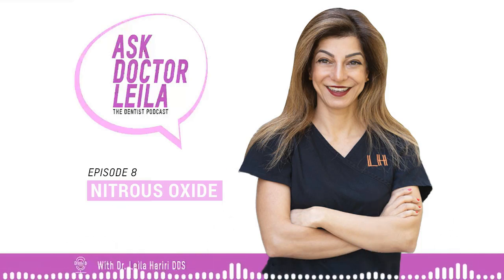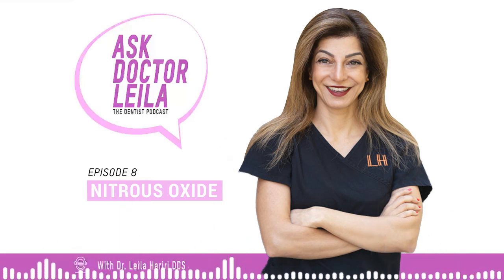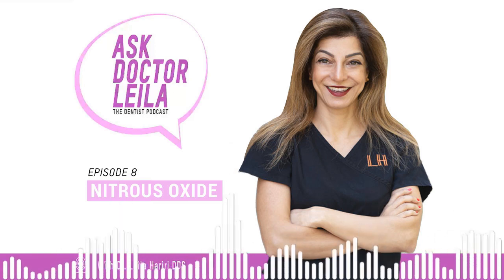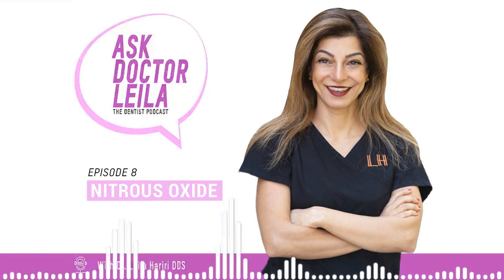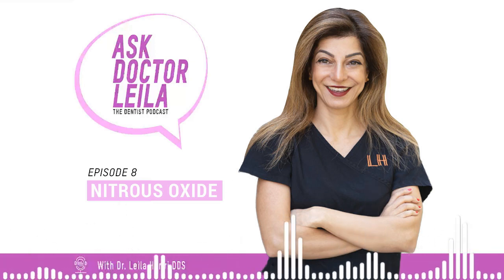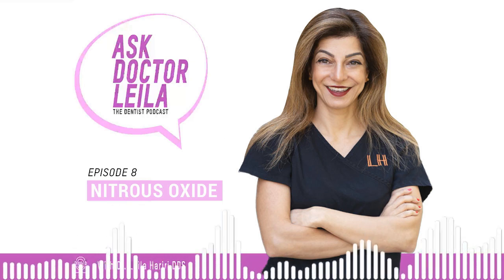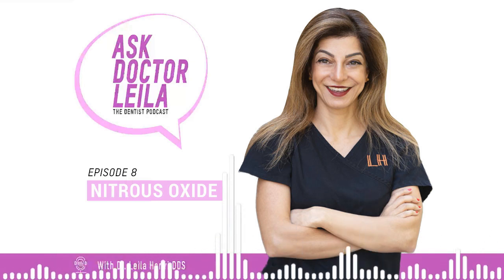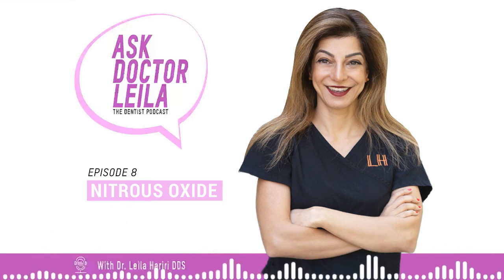Ask Doctor Leila - Podcast Episode 8: Nitrous Oxide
Address: Villa 410 Al Wasl Road, Dubai

MOH License #: HIAF0M9Y-310522